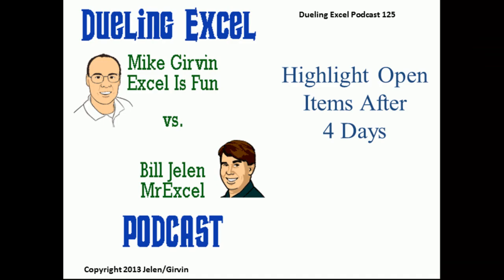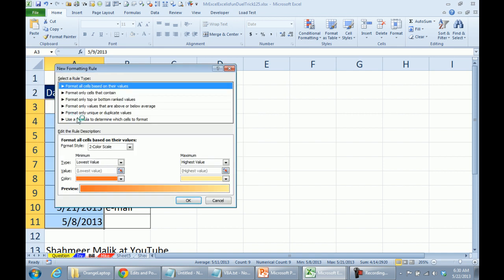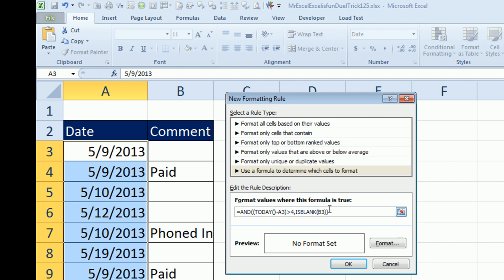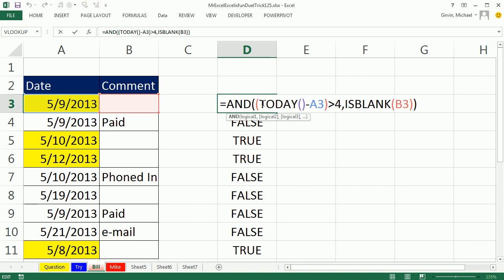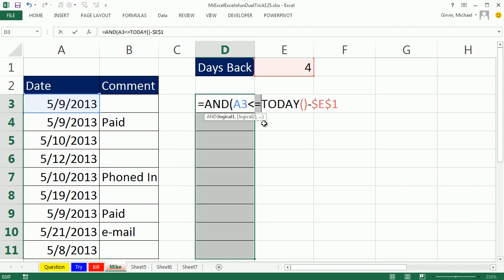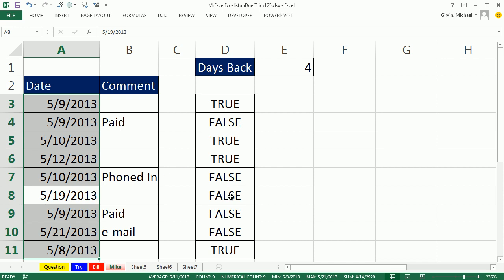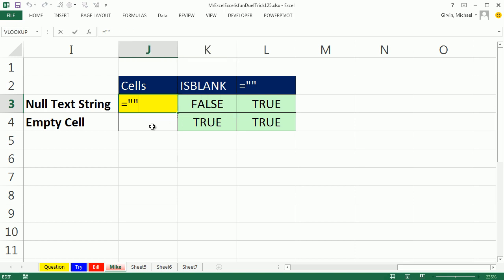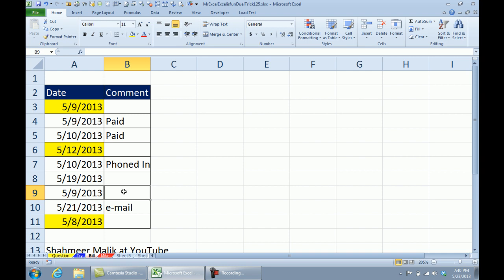Mr Excel & excelisfun Trick 125: Conditional Formatting Date Four Days Old & Not Paid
See Mr Excel and excelisfun use two methods to Conditional Formatting Date That is Four Or More Days Old & Not Paid
1. Conditional Formatting with a formula. AND and ISBLANK functions.